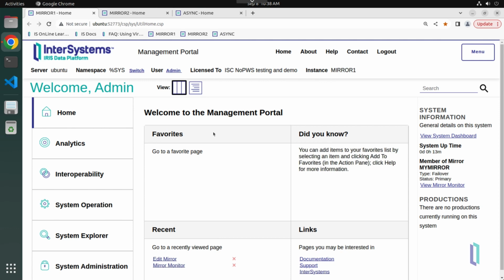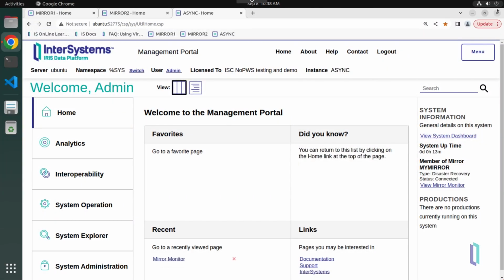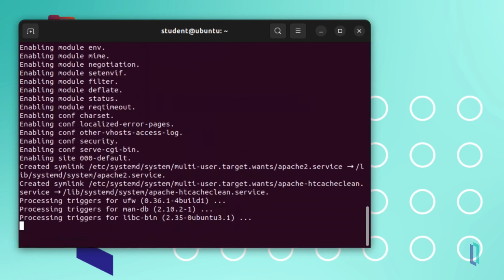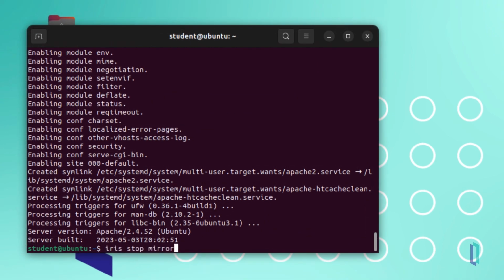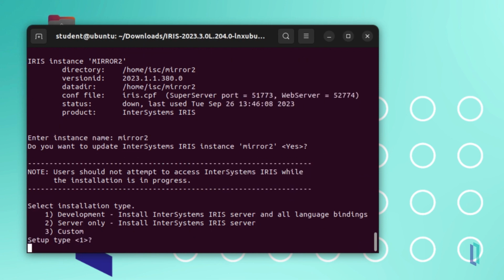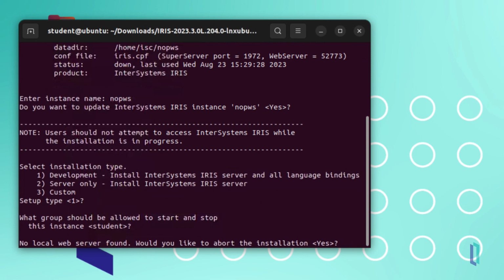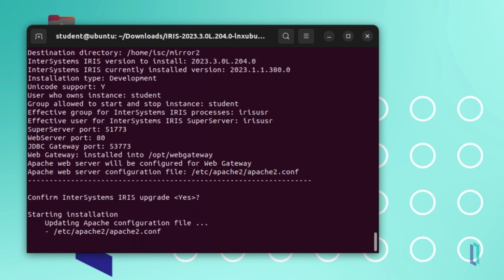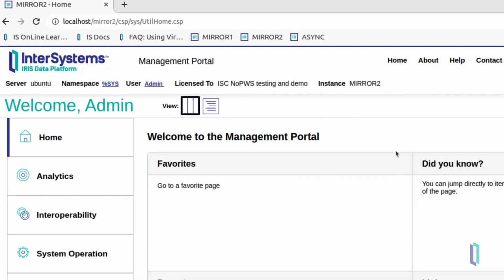How to Migrate a Mirror Configuration to Apache - Linux/Unix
See how to migrate your mirror configuration off the Private Web Server for newer versions of InterSystems IRIS® data platform, InterSystems IRIS for Health™, or HealthShare® Health Connect. Using an external web server is recommended for current product versions and will be required in some newer versions of products.
Note: A private web server is not included in InterSystems IRIS and InterSystems IRIS for Health versions 2023.2 and later, or in Health Connect versions 2024.1 and later. Versions without a private web server included provide the option to auto-configure a web server on installation.
If using Red Had Enterprise Linux with SELinux enabled, no additional SELinux setup is required for automatic configuration of your web server.

See how to set up the InterSystems Web Gateway by configuring common settings, connecting to the InterSystems IRIS® data platform server, and troubleshooting common connection errors (video, 7m)